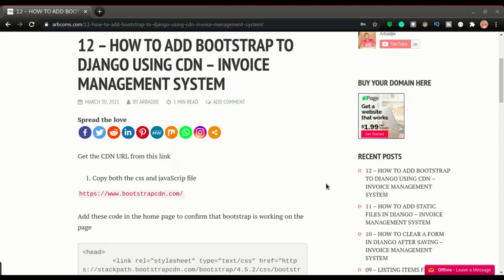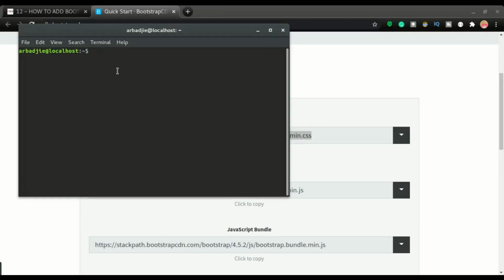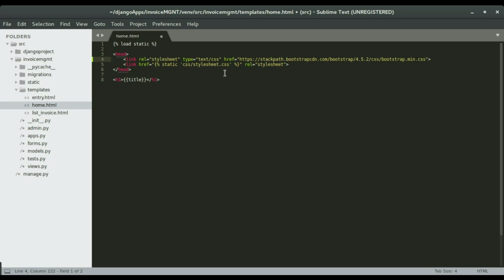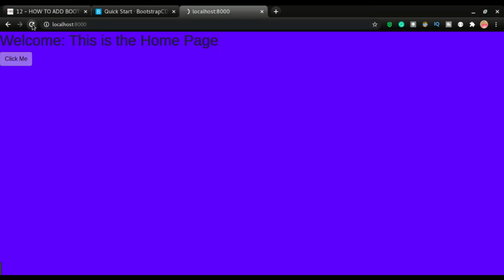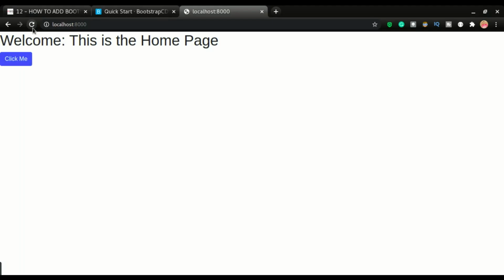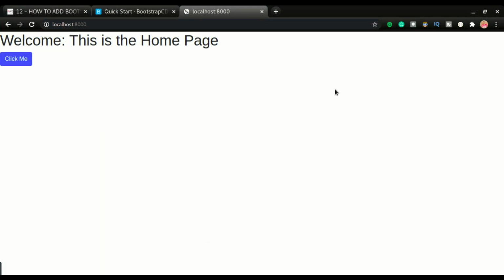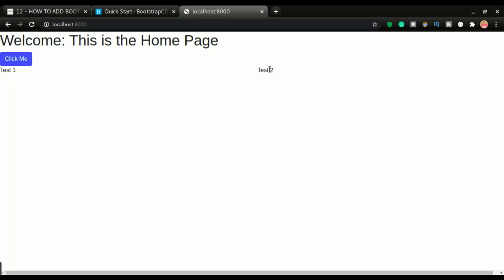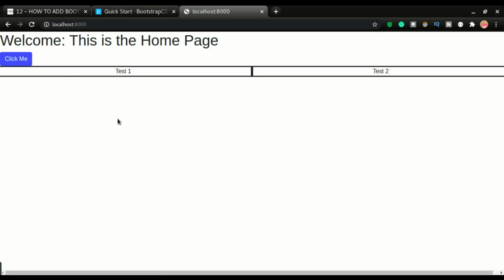12 How to add BOOTSTRAP in Django 3 – INVOICE MANAGEMENT SYSTEM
This is part 12 of developing an invoice management system. In this video, we will see how to add bootstrap to our application in Django 3.